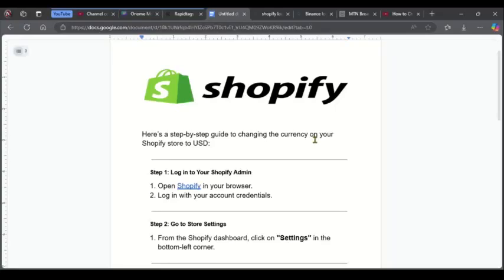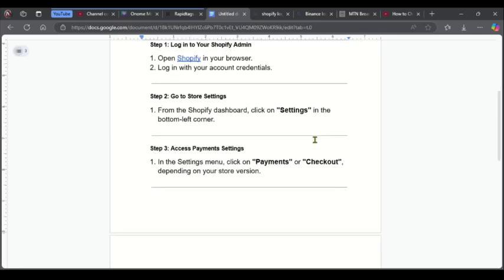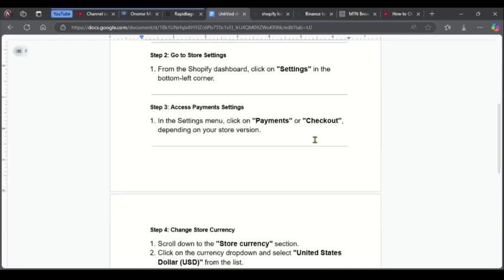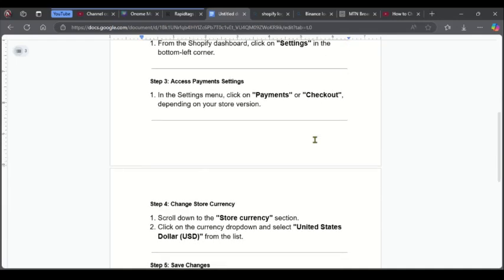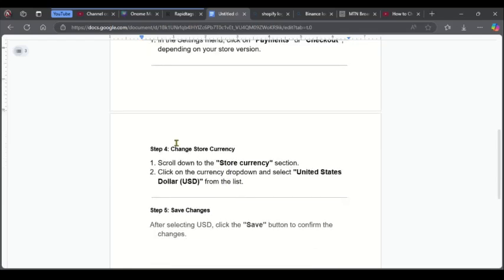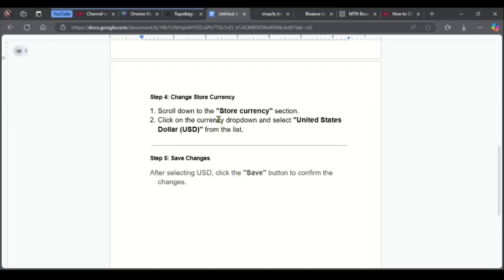How to Change Shopify Currency to USD - Step by Step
In This Video, you will learn about How to Change Shopify Currency to USD   Step by Step